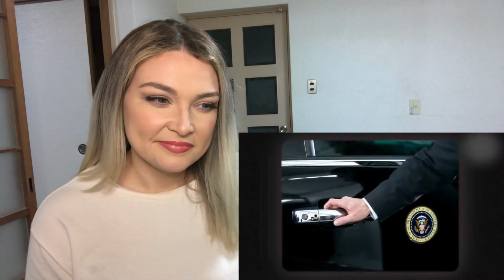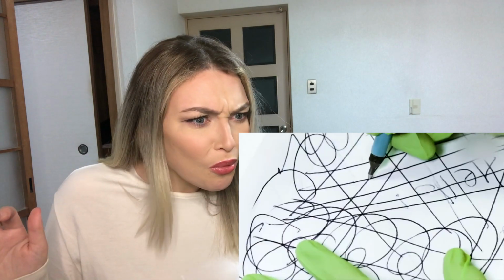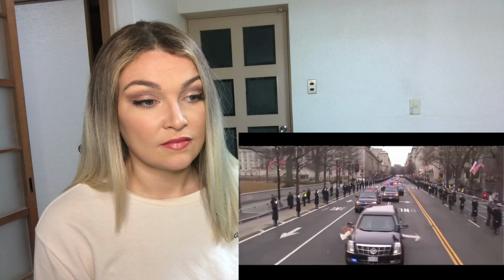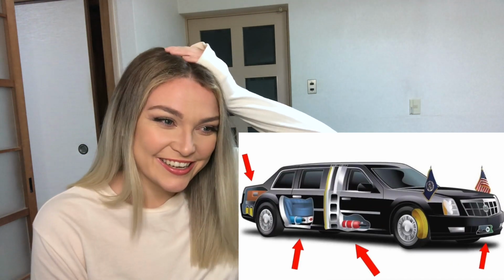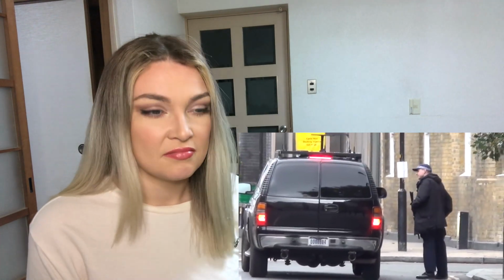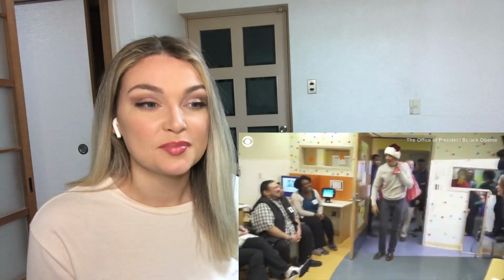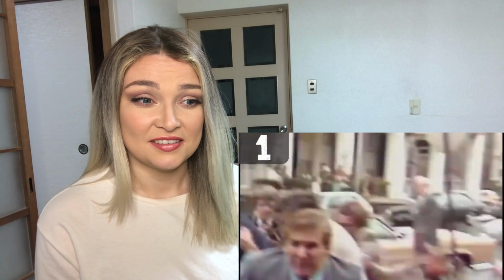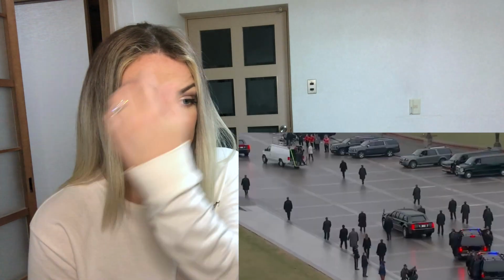New Zealand Girl Reacts to 10 SECRET SERVICE TACTICS THAT ARE INSANE!!